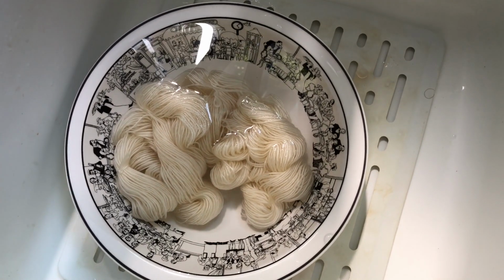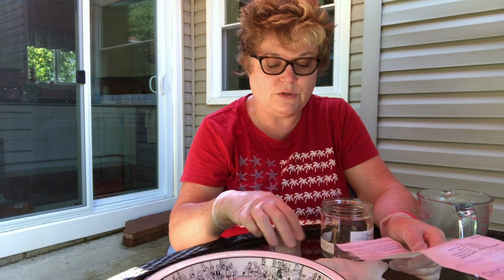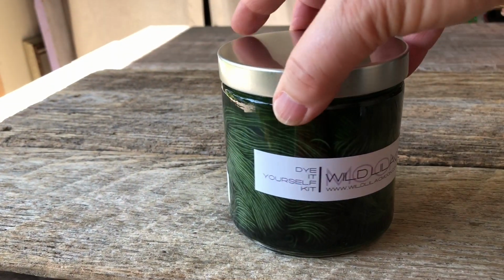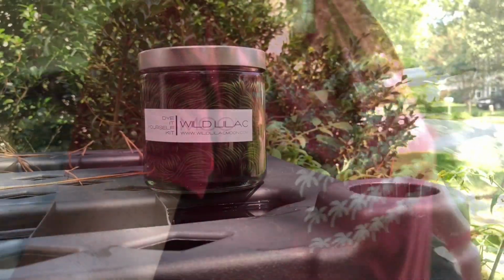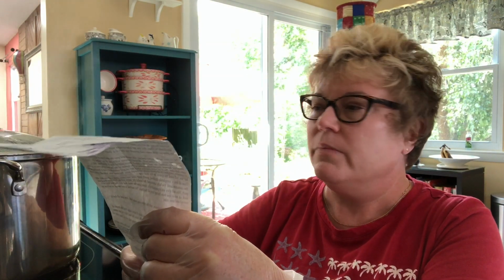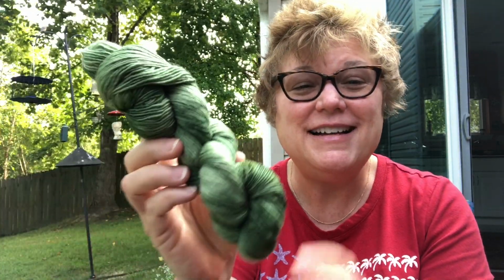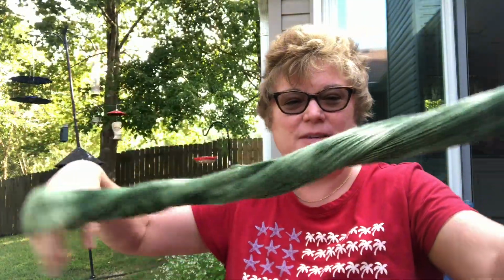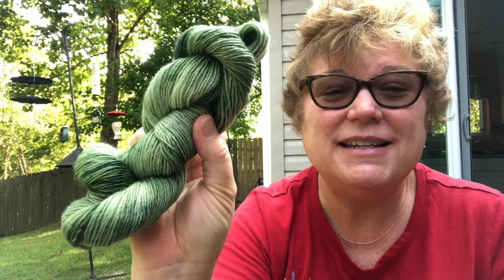Episode 33 | How to dye Yarn | Yarn dyeing techniques | Hand dyed yarn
Hello all and welcome to episode 33 of my crafty podcast! For the longest time I have wondered how to dye yarn. I see so many gorgeous hand dyed yarns online and see so many yarn dyeing techniques that I didn't know where to start. It's more than a little overwhelming to wade through the information that's available.

Knowing I was curious, my instagram friend Jutta of @greendesignscs sent me one of her yarn dyeing kits to try out. She is my friend, and yes she sent me the kit, so this is technically a sponsored video. But...I'm sharing my actual experience making the project with your here, and my opinions are my own. The short answer is that I really enjoyed this project. Be prepared to dedicate a steamer pot to the dye process, and have gloves and something to protect your breathing as you mix the dye.This is true of any of the acid dyes. BTW, acid dye just means that the dye particles need an acid to be present to get the color to stick to the fiber. This is nothing more than white vinegar or citric acid. I suppose lemon juice would also work.

I hope you enjoy the video as I share my real time experience making this project. I admit I am completely hooked on this now. And since I have a full dye pot just sitting there, I am going to try out some more of this process!

Have you done any yarn dyeing? Or fabric dyeing for that matter? It's an intriguing and fun hobby!

Thanks for stopping by today!! It really helps thing over here on youtube. And I appreciate it so very much.

My channel is  devoted to knitting, yarn crafts, sewing, cooking and gardening. I love to share tutorials for knitting stitches and embellishments as well as my knitting podcast series with bunches of knitting and personal information about living a handmade lifestyle. If you enjoy knitting, crafts, gardening and cooking with a little bit of sewing, this is your channel!

I feature a Knitting Podcast and short form videos like Unboxings, Yarn Hauls, and Knitting Tutorials including how to knit videos and free knitting patterns and projects. I also share information on making simple recipes and how to get started with plants and gardening. It's fun over here, and I hope you will join in!